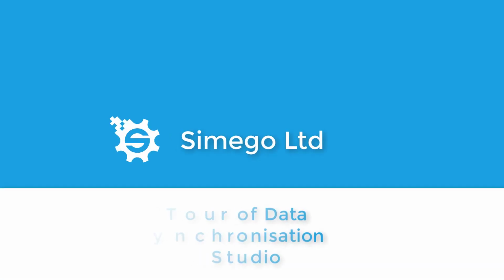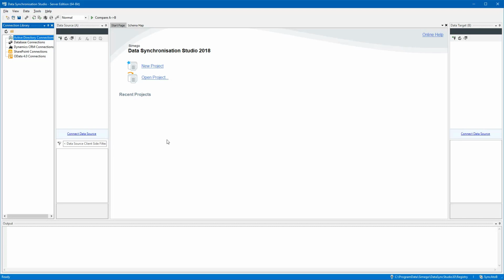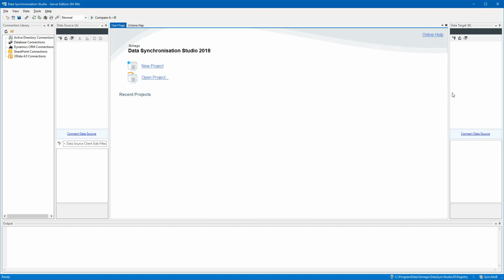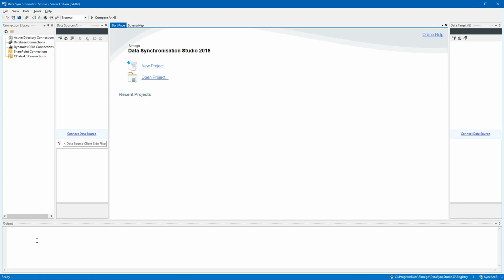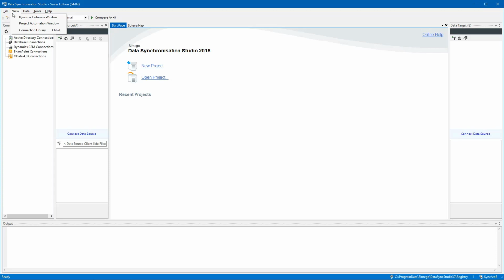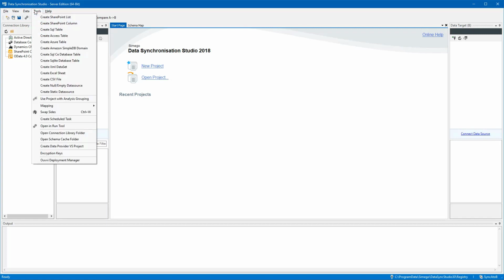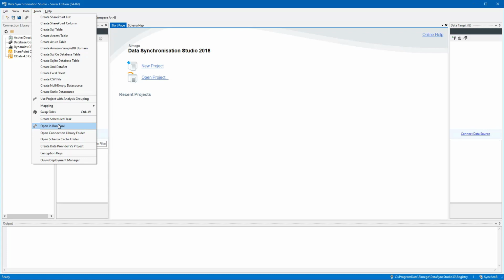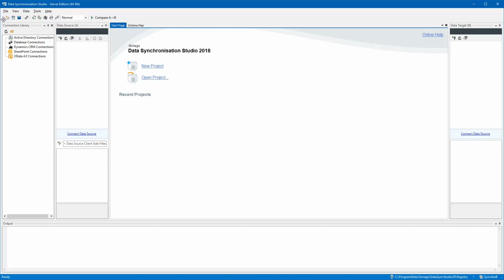Tour of Data Synchronisation Studio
A tutorial covering where the key features and functions of Data Sync can be found to help get you up and running with your data integration solutions quicker.